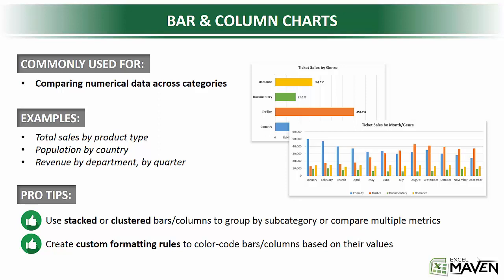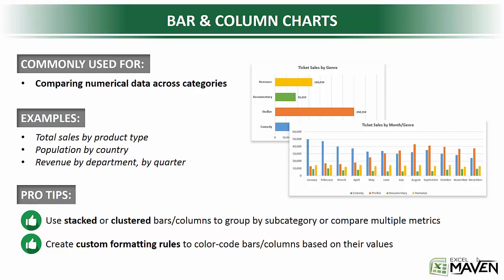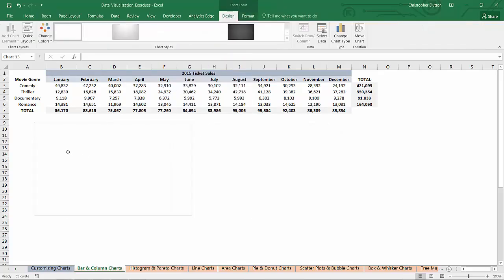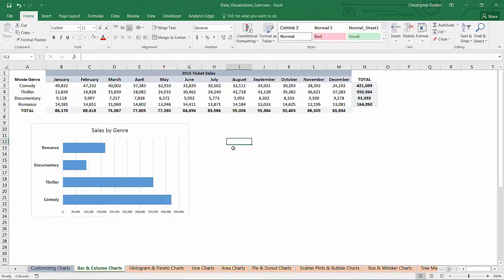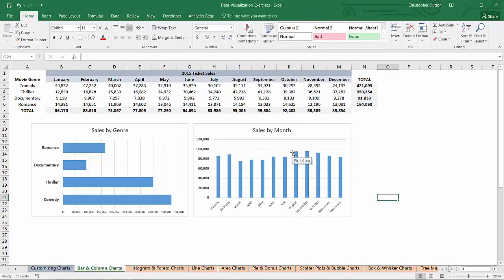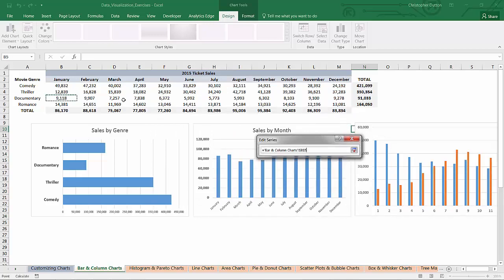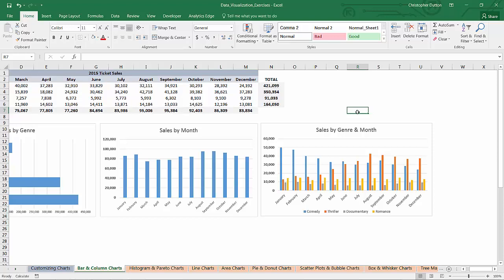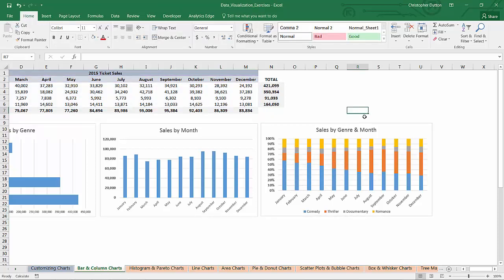3 Creating Bar and Charts - Data Visualization in Excel Tutorial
3 Creating Bar and Charts - Data Visualization in Excel Tutorial